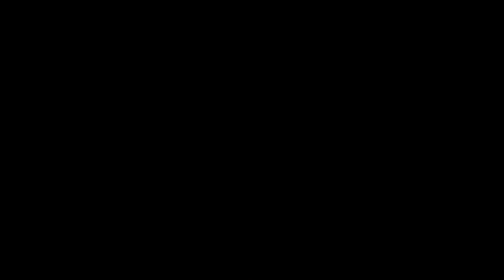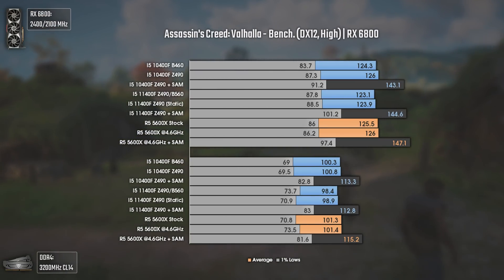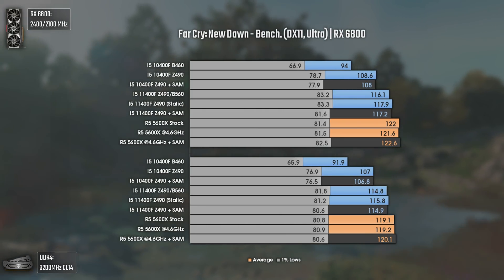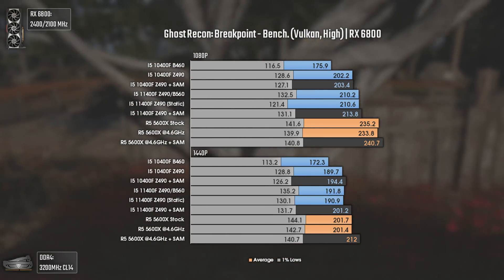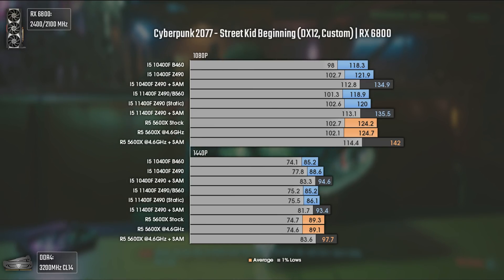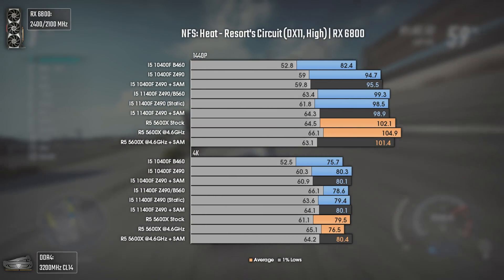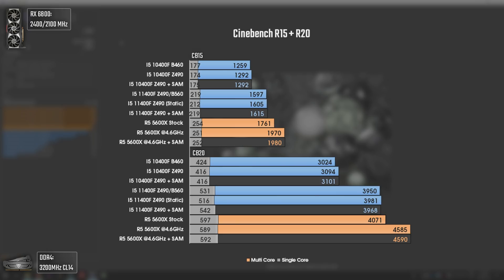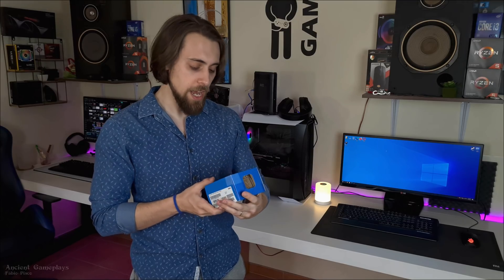I5 10400F vs I5 11400F vs Ryzen 5 5600X | 1080P, 1440P & 4K Benchmarks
Hello People,

Today, I am bringing you another CPU comparison video. This time with the new INTEL Core i5 11400F CPU, and more of them like the i3 10100F will come soon :D
(CPUs are now tested with my RX 6800).

00:00 - INTRO and Brief Explanation
02:24 - CPU Specifications

02:56 - Assassin's Creed Valhalla
04:14 - Far Cry: New Dawn
05:40 - CS:GO
07:00 - GR: Breakpoint
08:14 - Horizon Zero Dawn
09:30 - Cyberpunk 2077
10:35 - NFS: Heat
11:40 - Civilization VI
13:26 - Cinebench R15 + R20

14:28 - Conclusion
17:12 - Channel Members
17:34 - More Videos

AMD PC USED:

      CASE: None